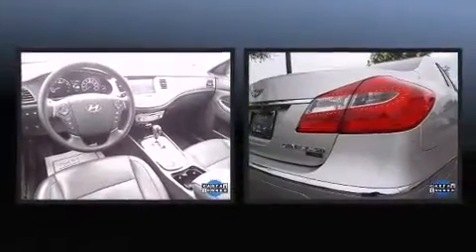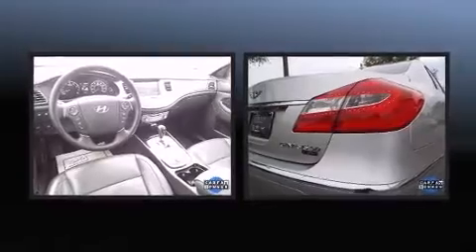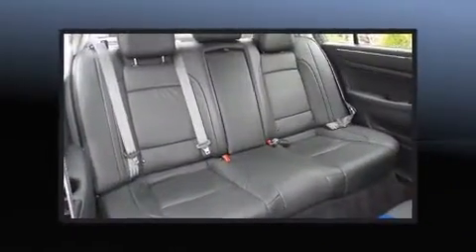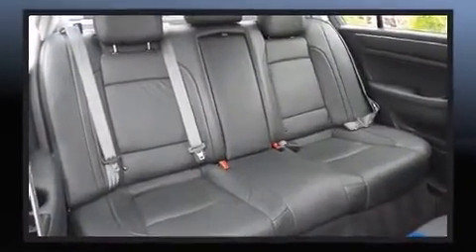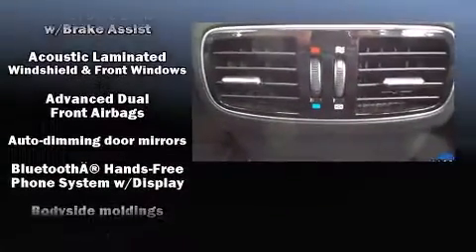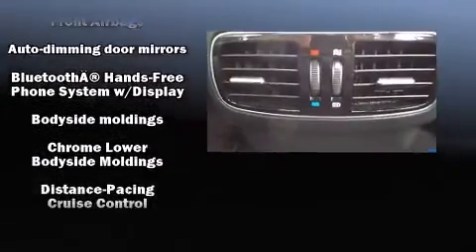2013 Hyundai Genesis 5.0 R-Spec in Wilmington, NC 28405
Parkway Subaru
5924 Market St.

Outstanding design defines the 2013 Hyundai Genesis. This 4 door, 5 passenger sedan still has fewer than 40,000 miles! Smooth gearshifts are achieved thanks to the 5 liter 8 cylinder engine, providing a spirited, yet composed ride and drive. A wealth of standard features means that you no longer have to sacrifice. Such as cruise control, a tachometer, an automatic dimming rear-view mirror, power front seats, heated door mirrors, remote keyless entry, an overhead console, and seat memory. Features such as automatic climate control and leather upholstery prove that economical transportation does not need to be sparsely equipped. Rear passengers enjoy the seat heating functionality, keeping them warm during the winter months. With high intensity discharge headlights illuminating your path, you'll always appreciate maximum visibility. For drivers who enjoy the natural environment, a power moon roof allows an infusion of fresh air. Hyundai also prioritized safety and security by including: dual front impact airbags, front SIDE impact airbags, traction control, brake assist, anti-whiplash front head restraints, a panic alarm, an emergency communication system, and 4 wheel disc brakes with ABS. Electronic stability control ensures solid grip atop the road surface, no matter how challenging the driving conditions. A Carfax history report indicates just one previous owner. Our team is professional, and we offer a no-pressure environment. We'd be happy to answer any questions that you may have. Stop by our dealership or give us a call for more information.